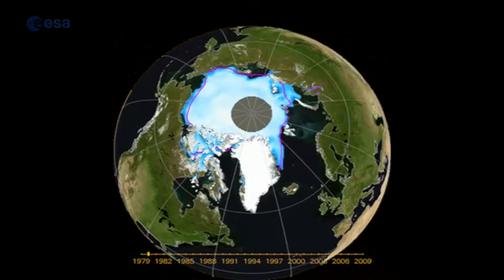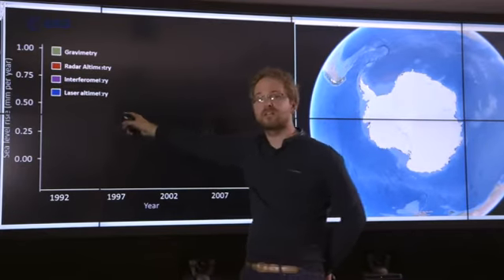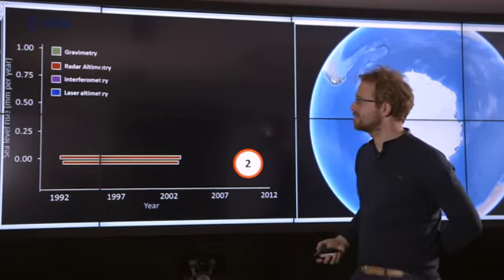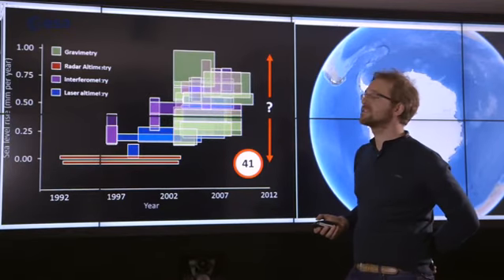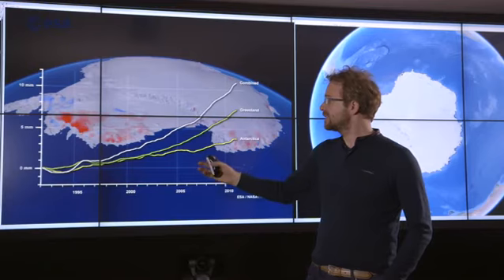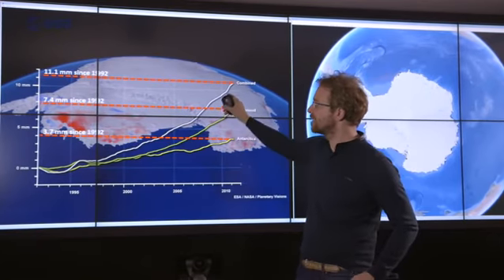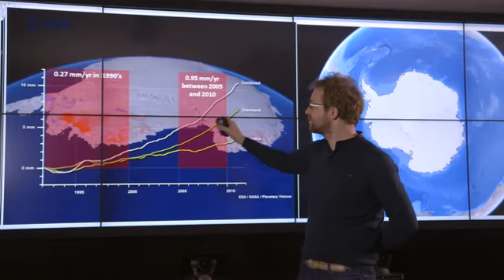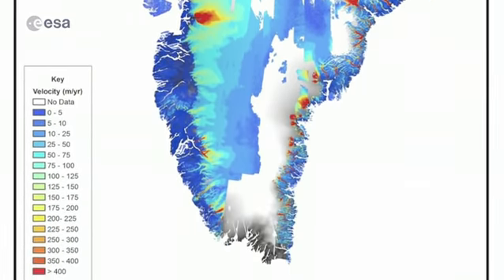Aumento del nivel del Mar un caso de estudio 4F Future Learn ESA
Transcripción del Video.

insumo N° 1